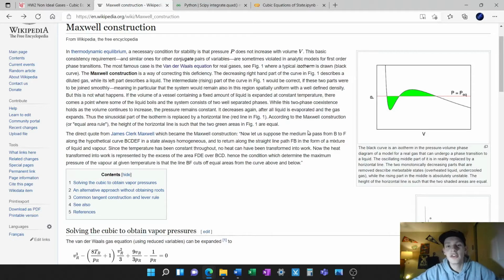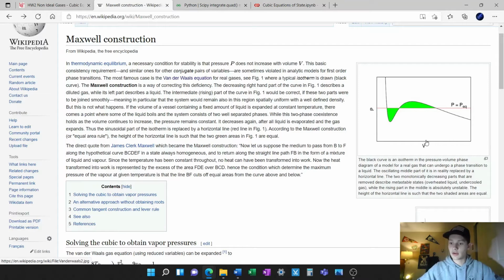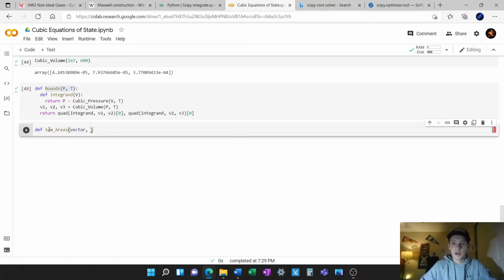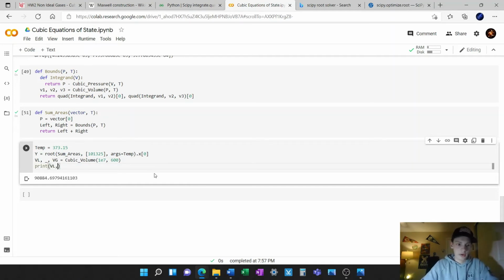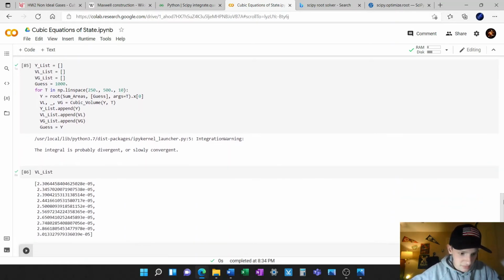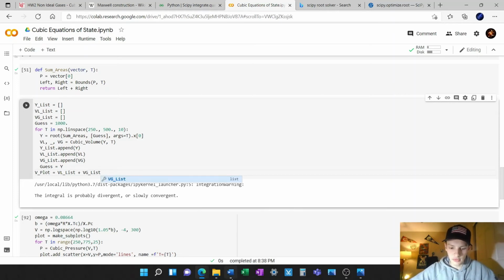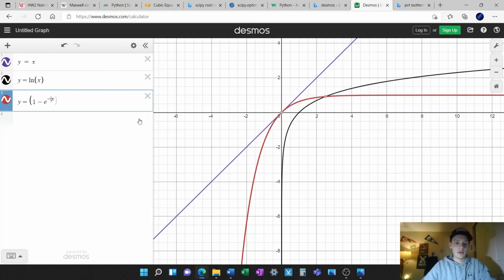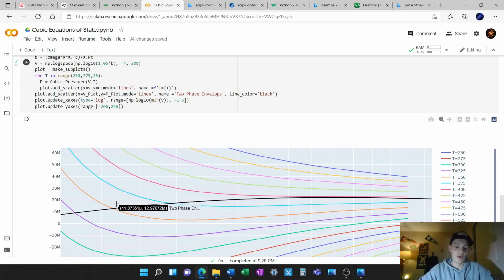Specific Volumes Plotted for Liquid and Vapor Phases